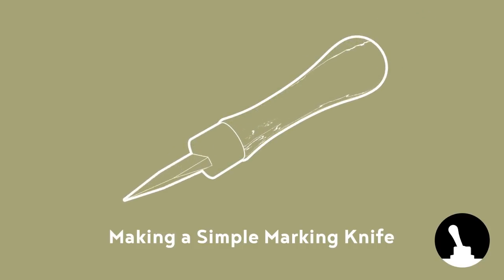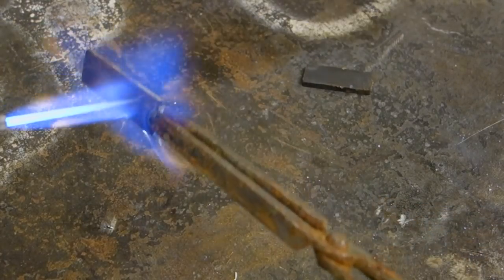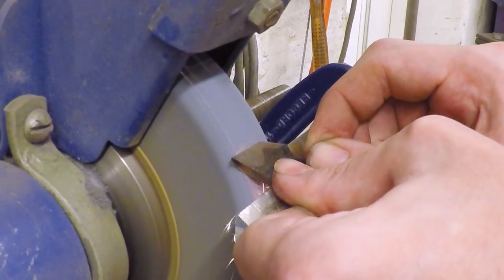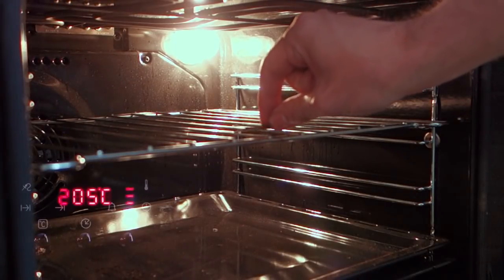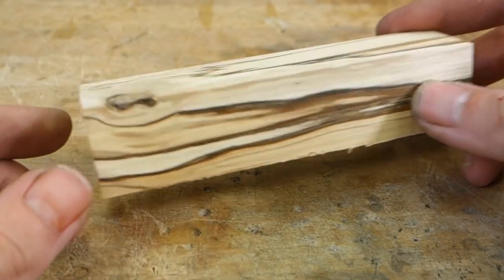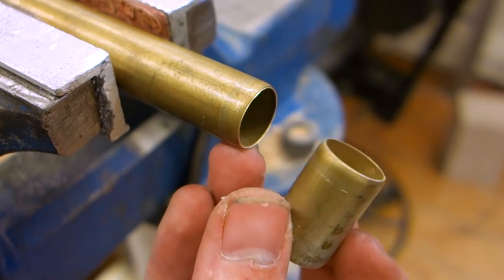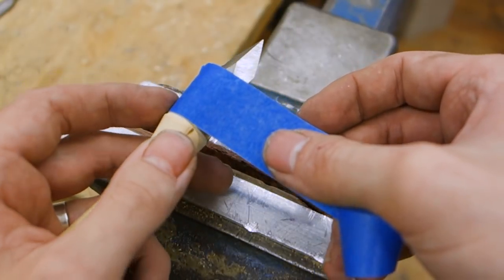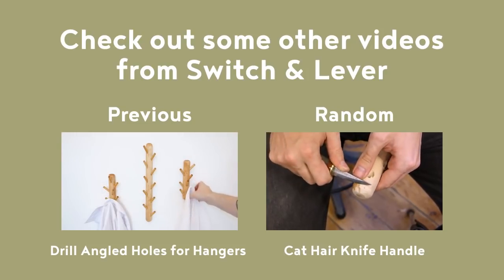Making a Simple Marking Knife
If you're doing any sort of slightly finer woodworking projects, especially when you're using hand tools, and you're still using a pencil to mark your work you may want to look into upgrading to marking your work with a knife instead. In this video we take a look at making a simple marking knife, from reclaimed material, and with relatively simple tools.

Nicolai Heidlas - Colorful Spots Super Extended